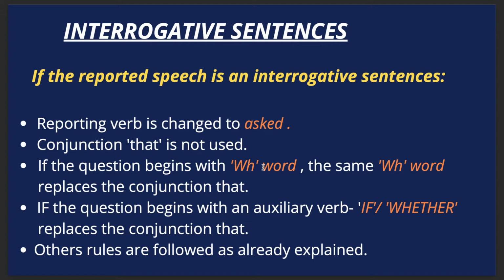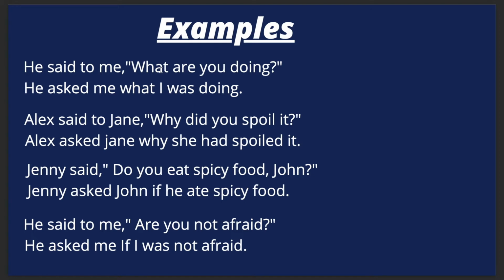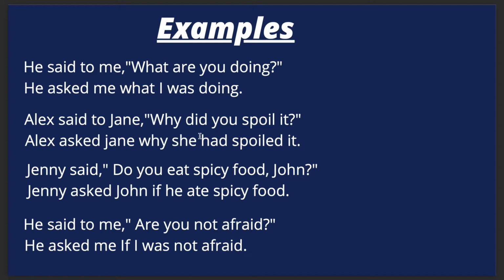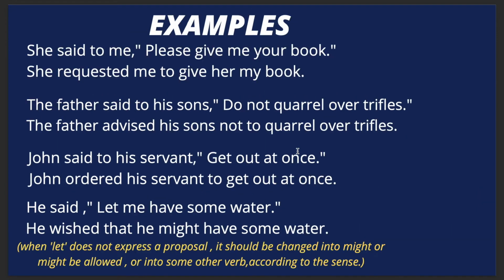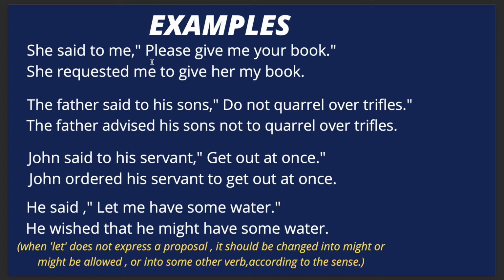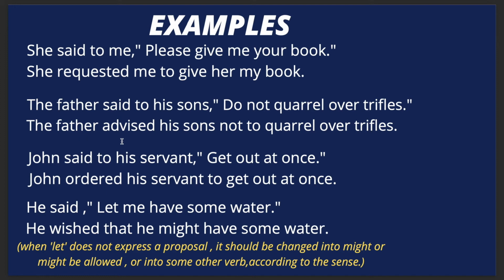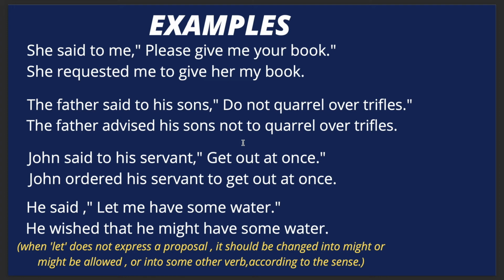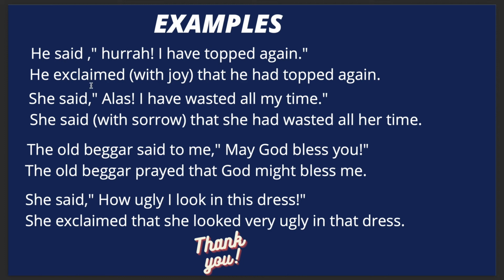Direct/Indirect speech part 3 | English grammar Direct/ indirect speech | Learn.com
hey guys,
In this video, I have explained direct and indirect speech in detail.
This is part 3 of the video make sure to check the other parts.